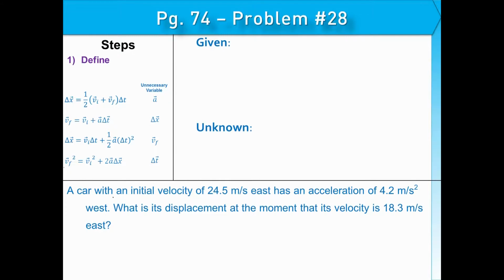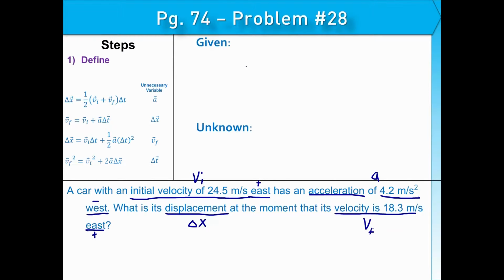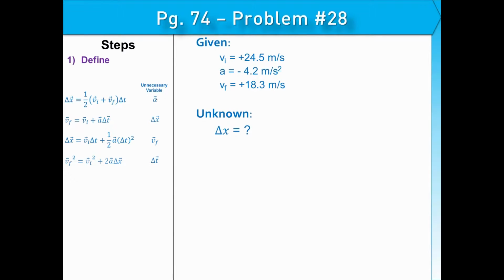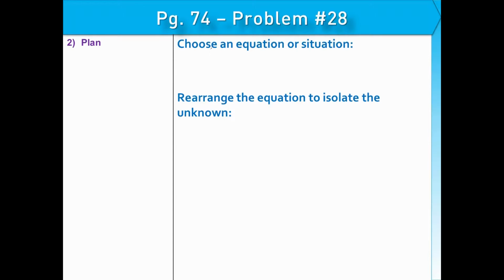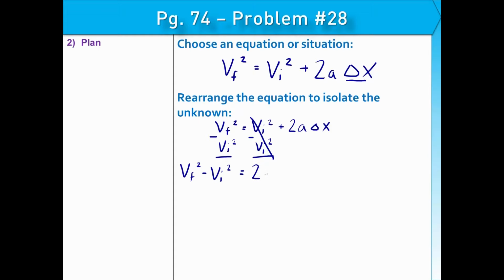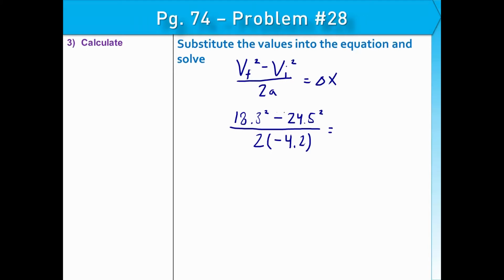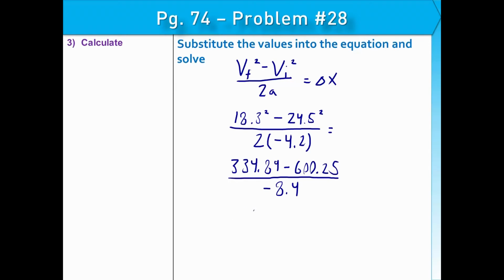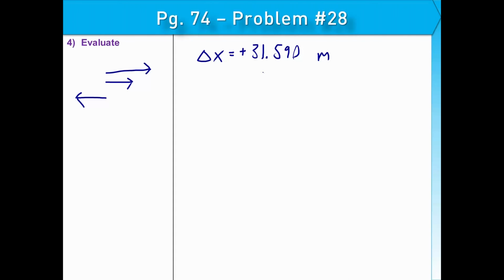Ch. 3 - Accelerated Motion - Section 2 - Problem #28